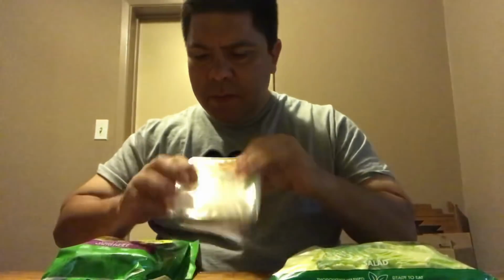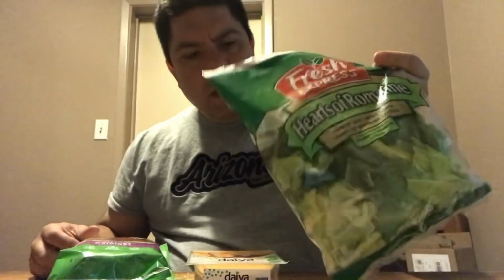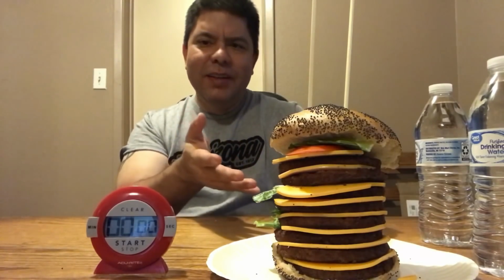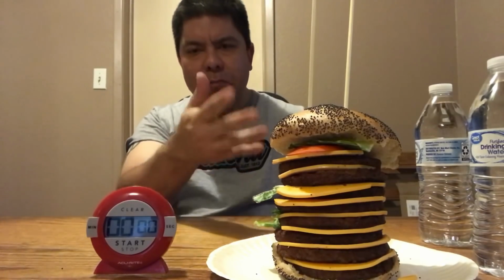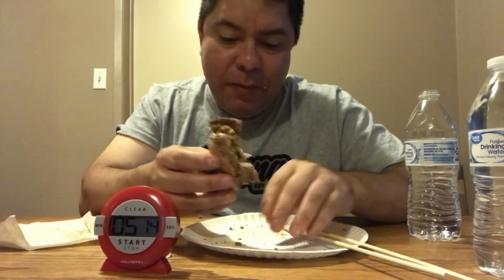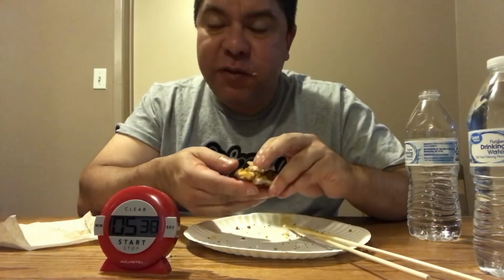Veggie Monster Burger Challenge. (português e inglês)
Today I will do the Veggie Monster Burger. 8 vegetarian patty hamburger burger with vegetarian cheese.

Hoje vou fazer o desafio Veggie Monster Buger. Hambúrguer de hambúrguer patty de 8 vegetarianos com queijo vegetariano.

Music Ghost City